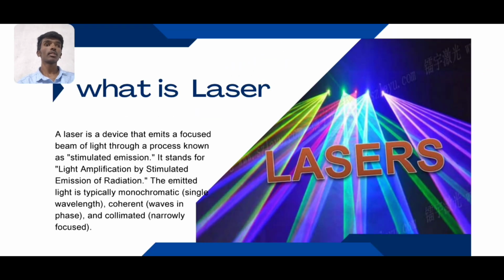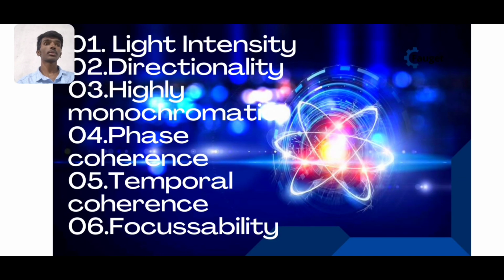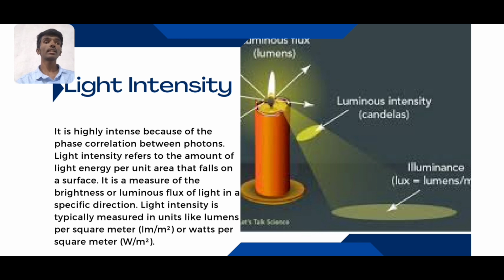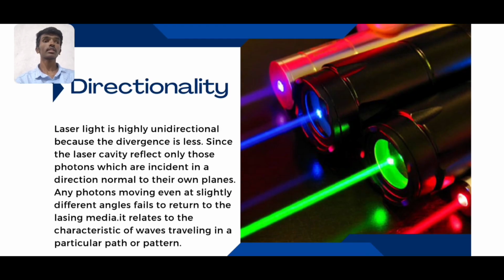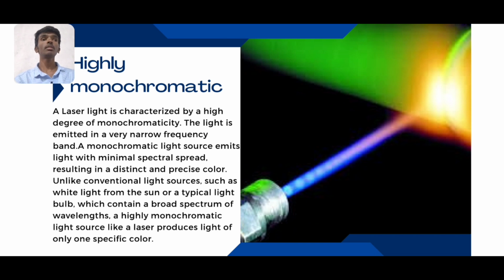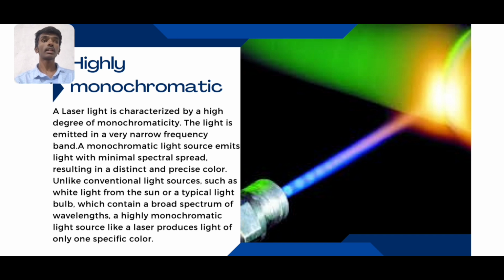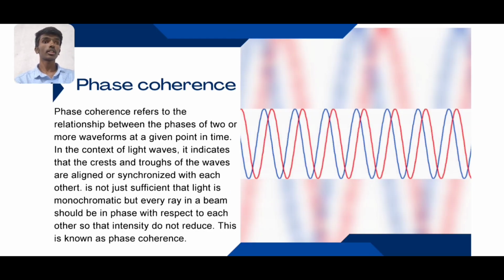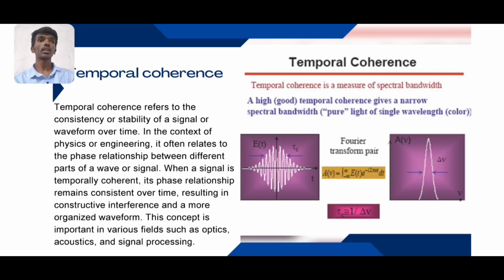Presentation about "Characteristics of Laser"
characteristics of laser
Light Intensity
Highly monochromatic
Phase coherence
Temporal coherence